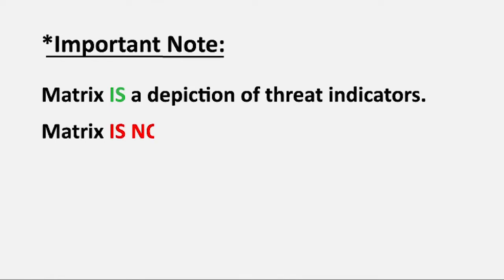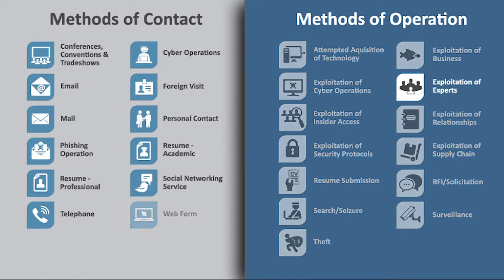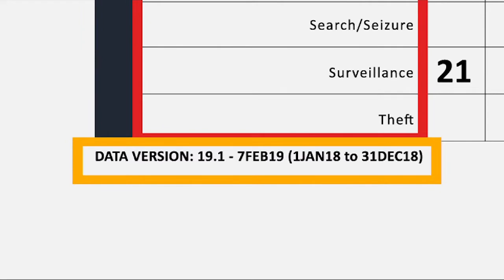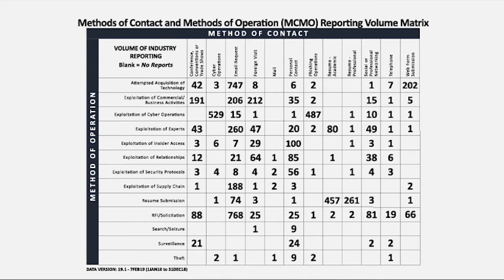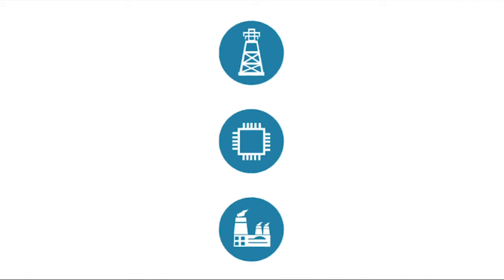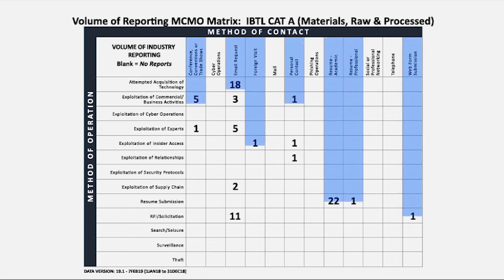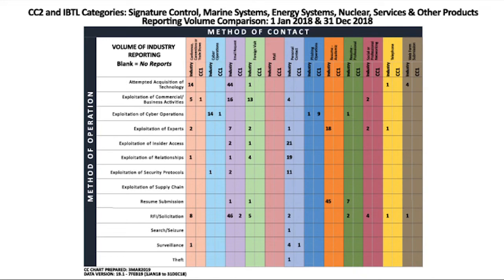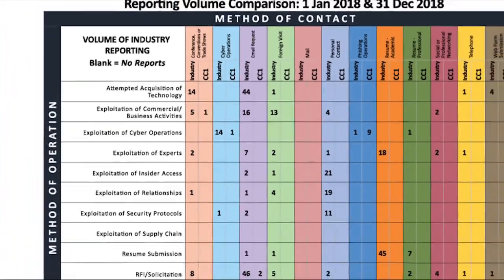MCMO video version 052319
Methods of Contact/Methods of Operation Matrix (MCMO) describes the 13 Methods of Operation and 12 Methods of Contact used by adversaries to collect sensitive information.